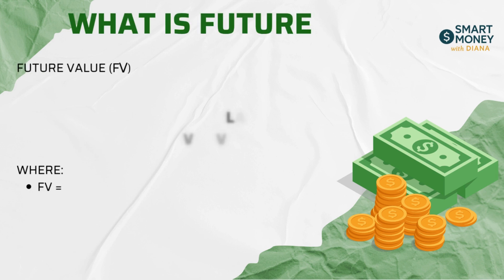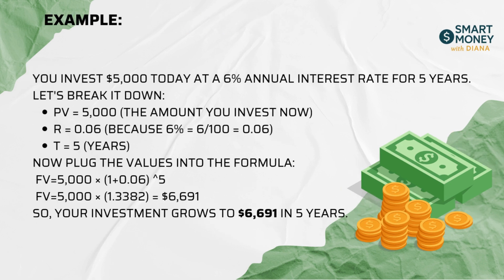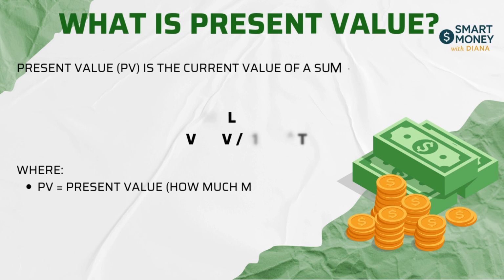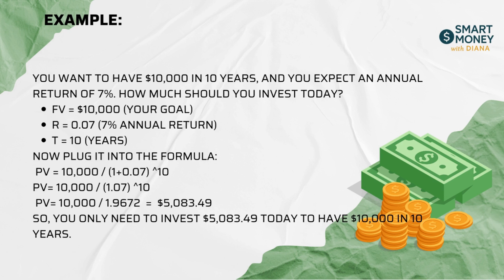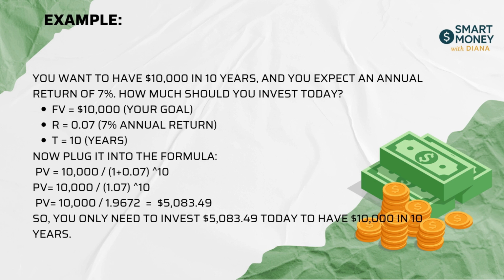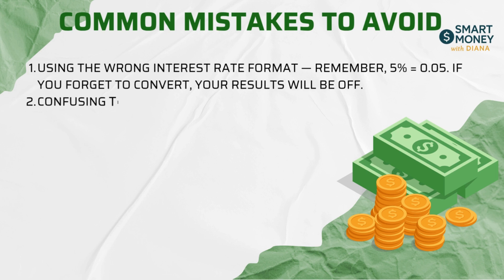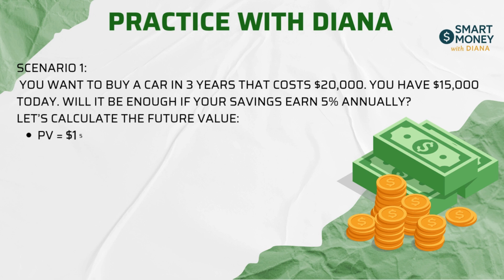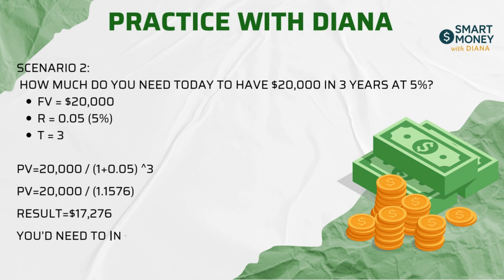Future value & PresentValue